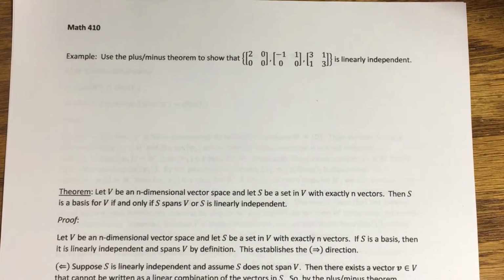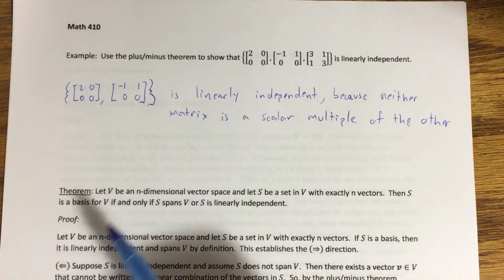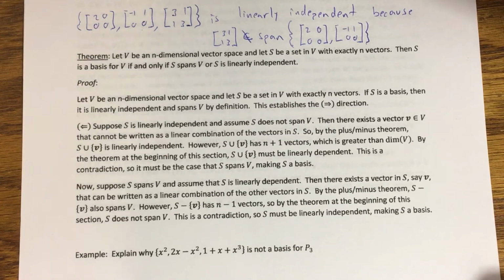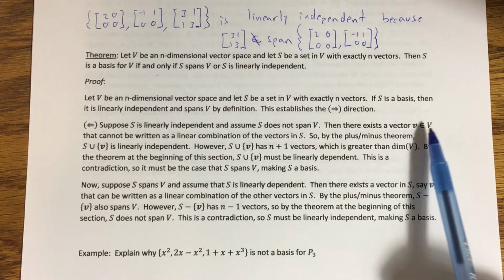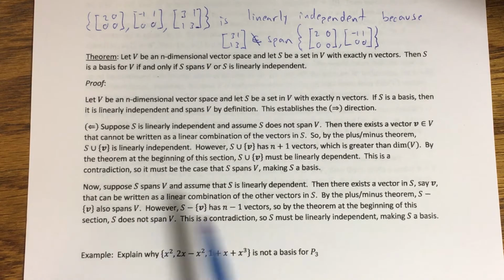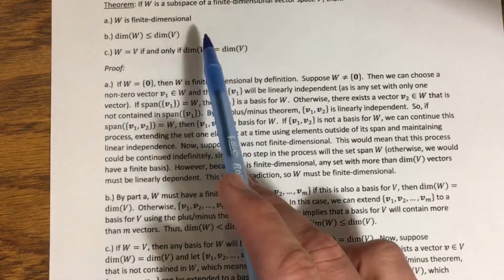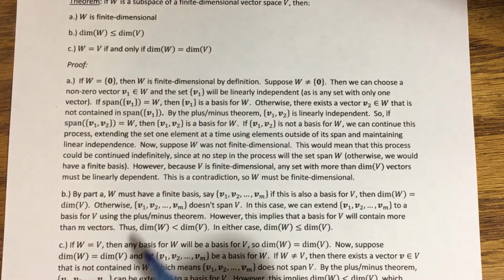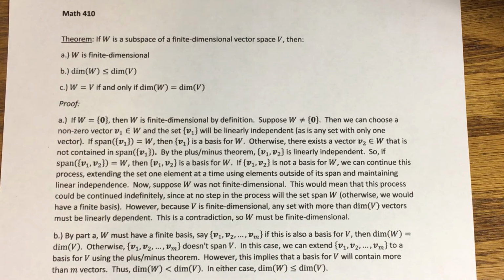4.6 - Dimension (Part 2)